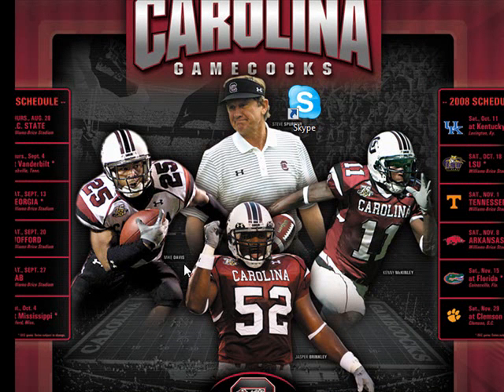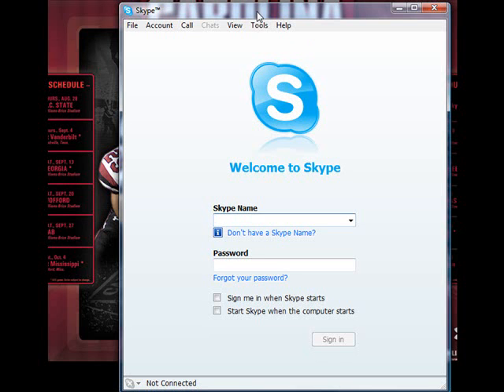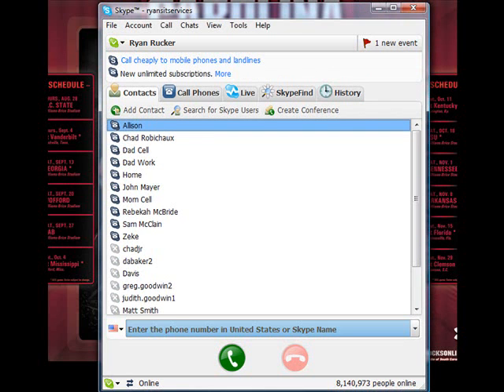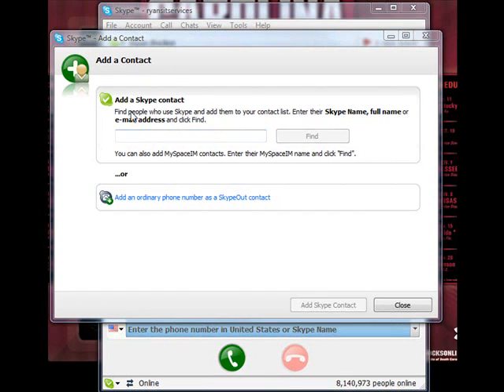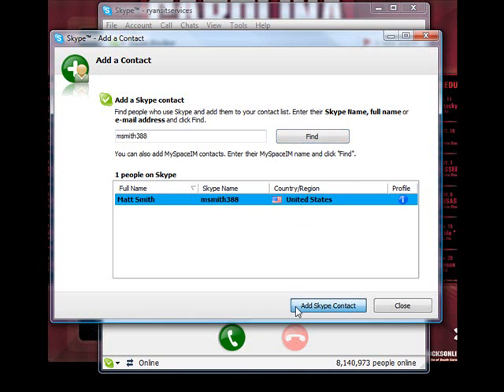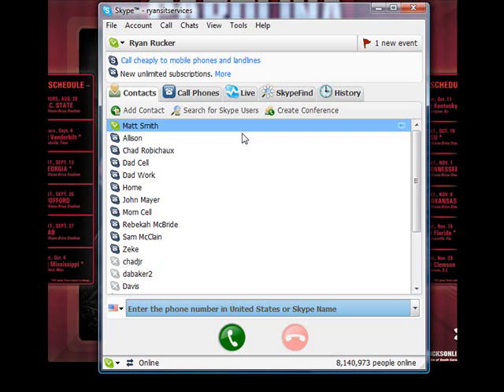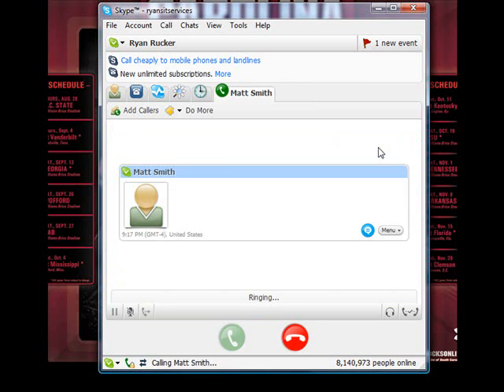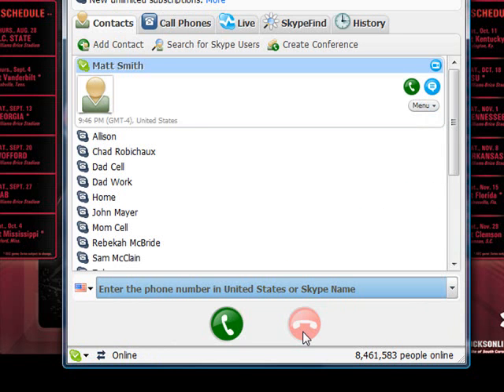Skype Task Analysis